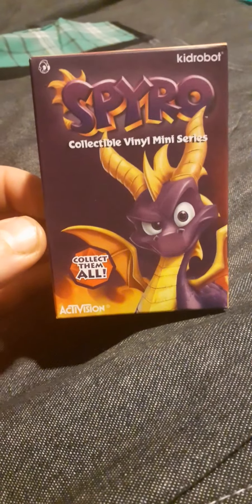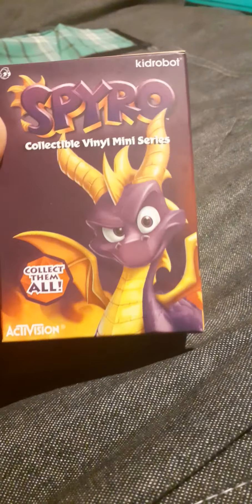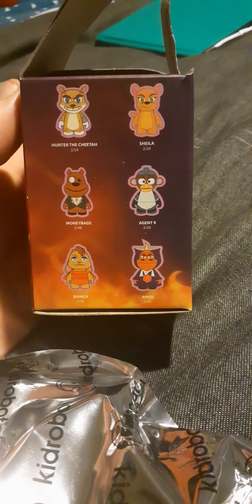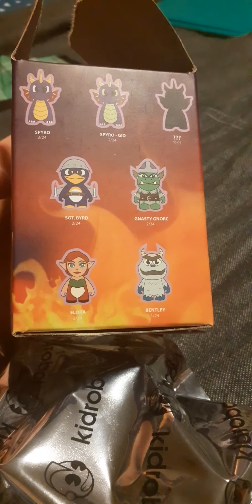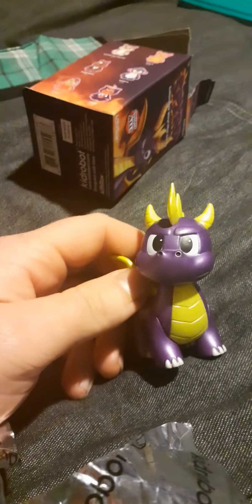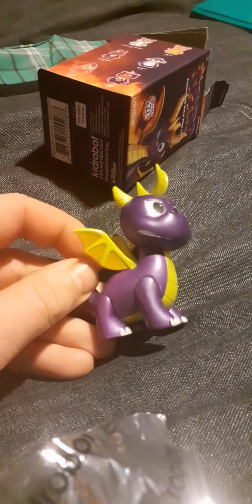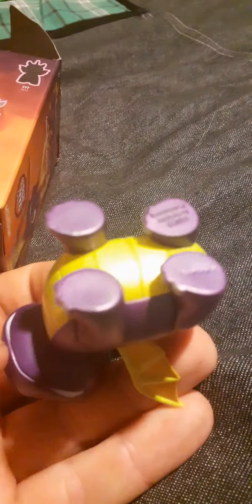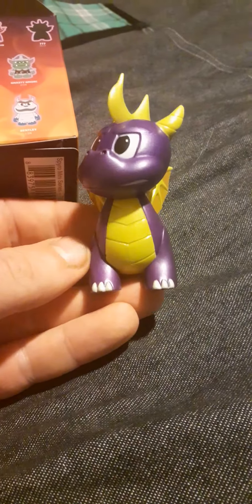Armageddon Spyro Mystery Box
Hayward opens a mystery collecton figur